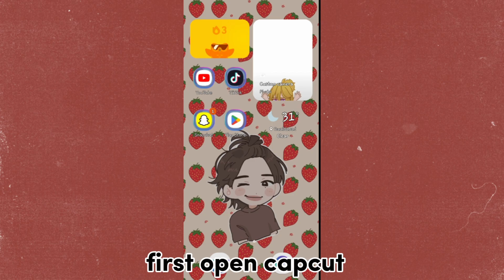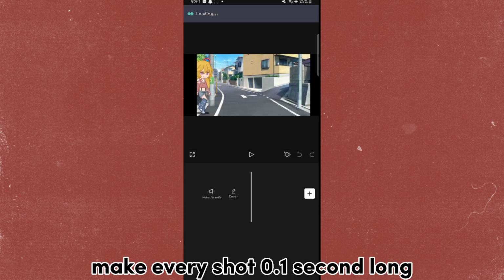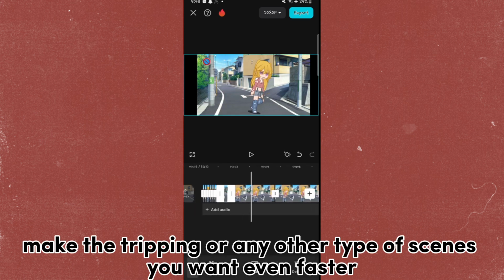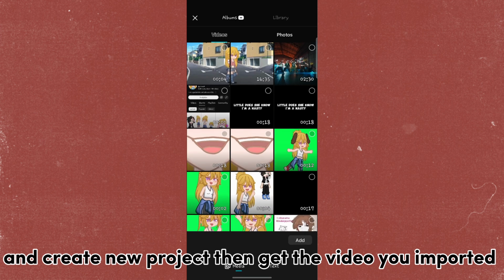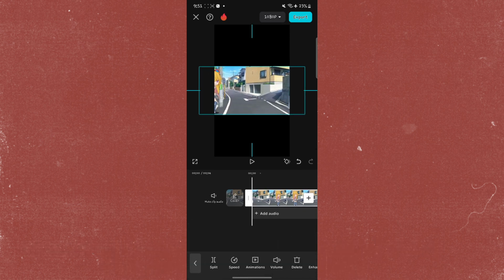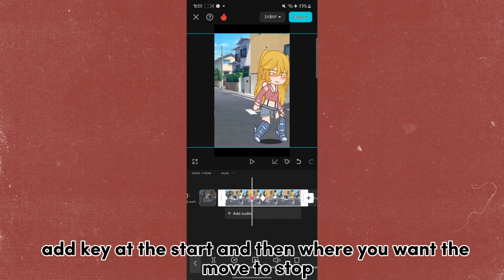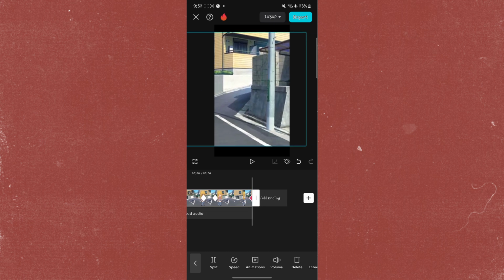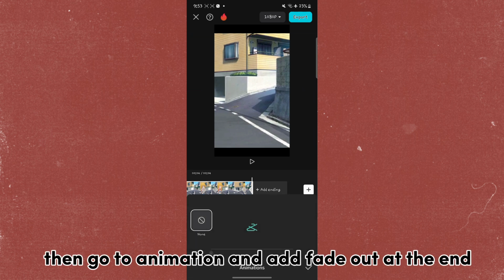gacha club tutorial||for beginners|| part 2